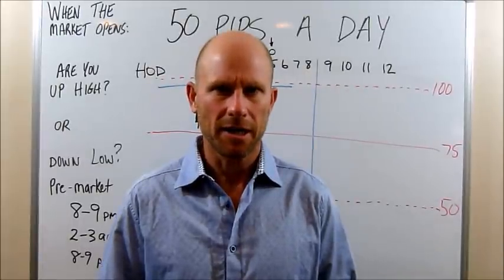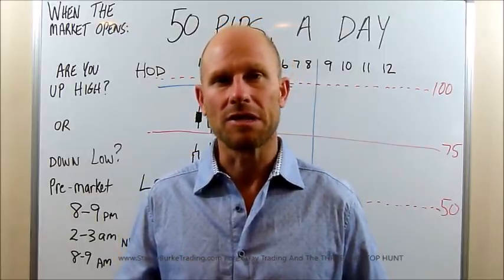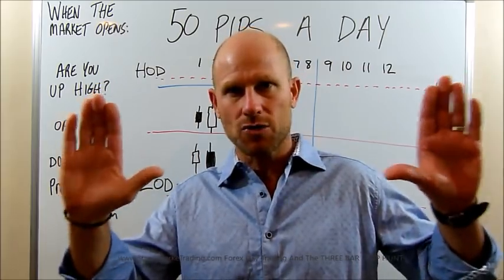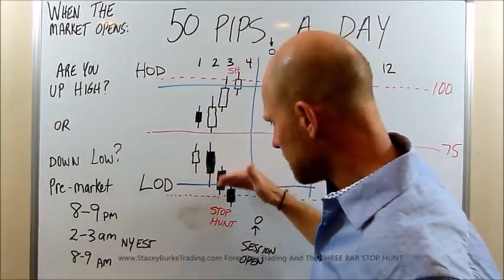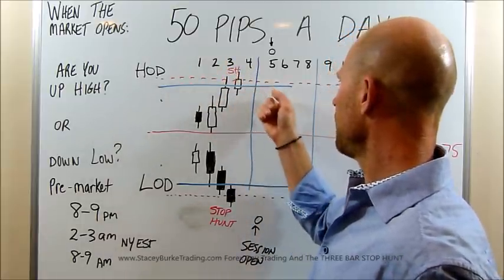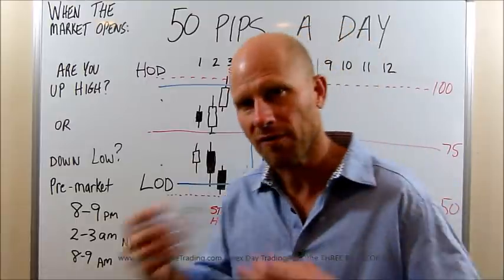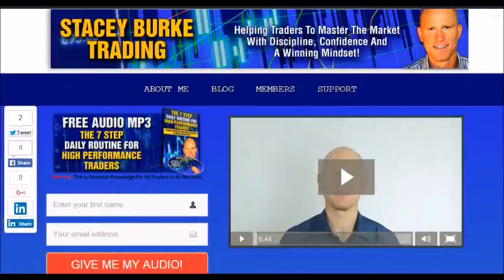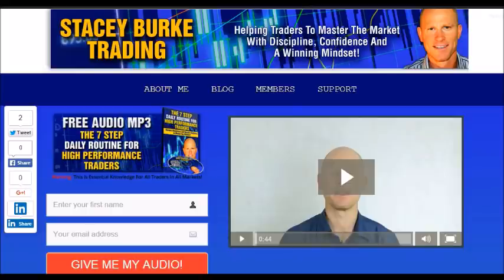Forex Day Trading -The THREE BAR STOP HUNT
50 PIPS A DAY - Forex Day Trading And The THREE BAR STOP HUNT